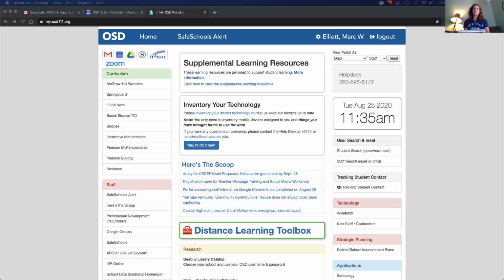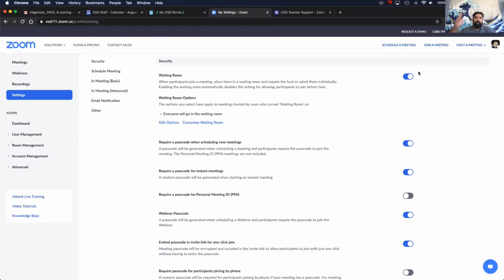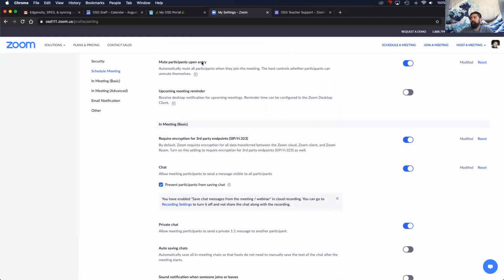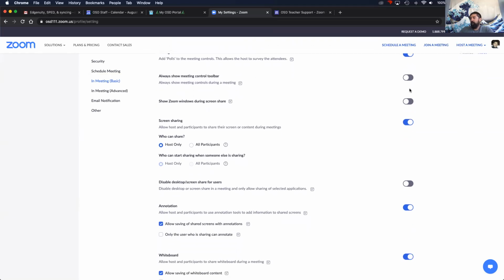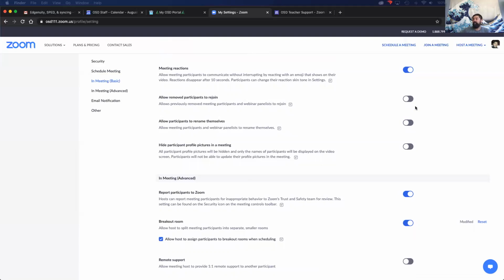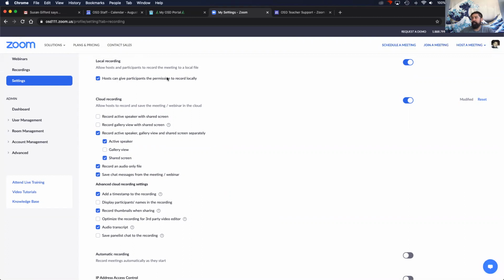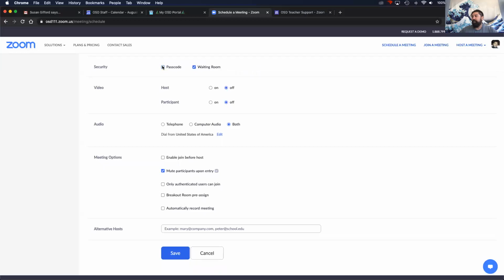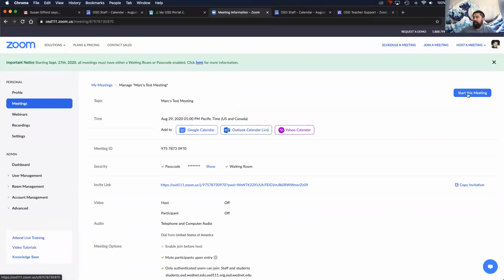Zoom: Getting Started with Zoom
OSD Zoom training session covering default meeting schedule settings as well as live meeting settings.